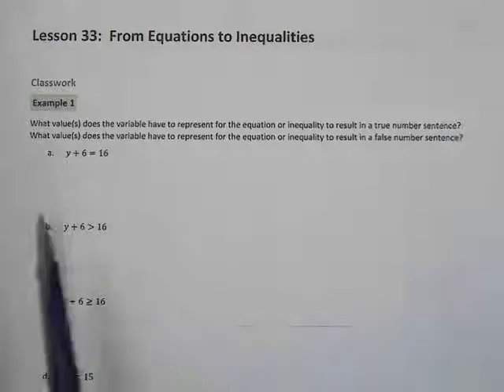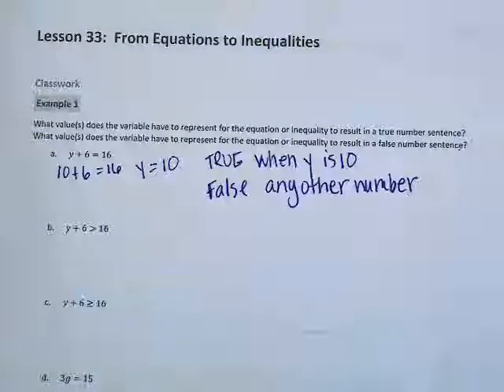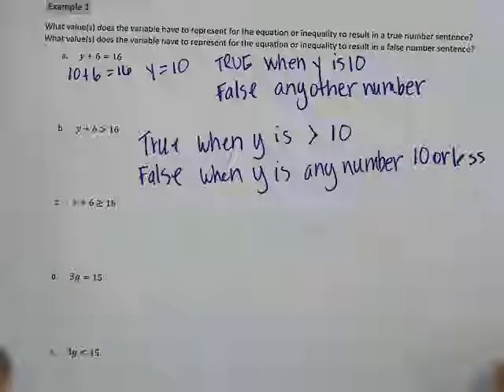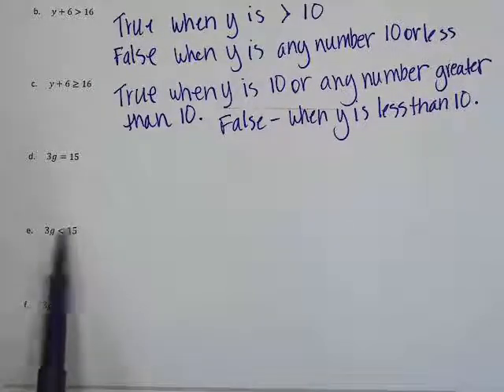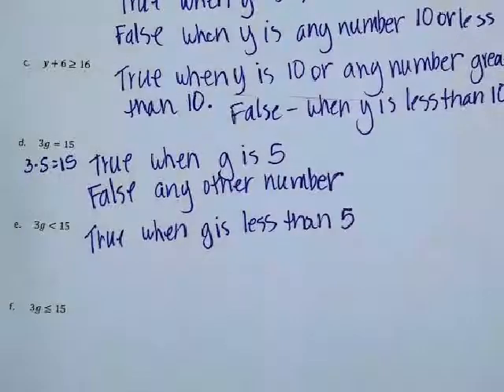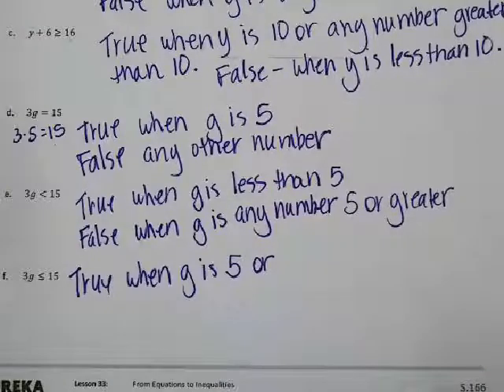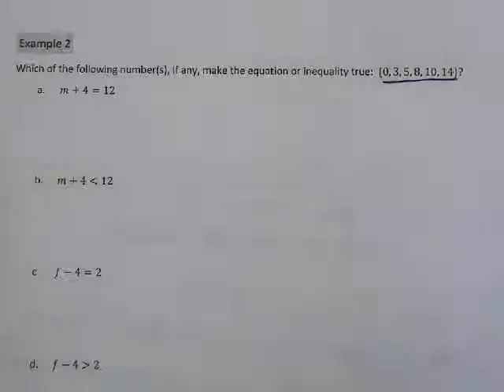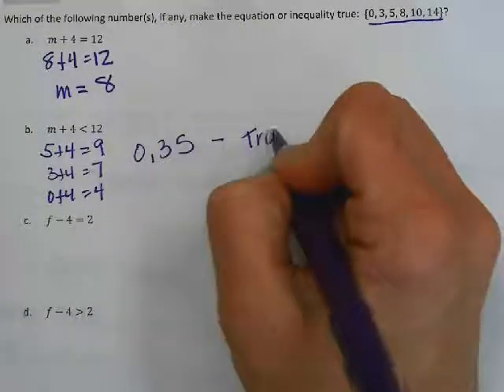Module 4 Lesson 33 Part 1